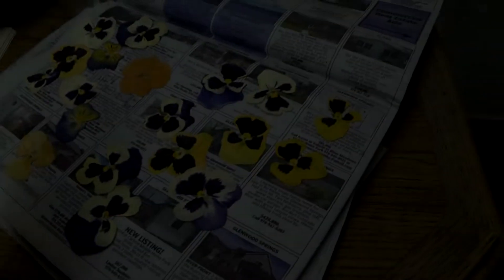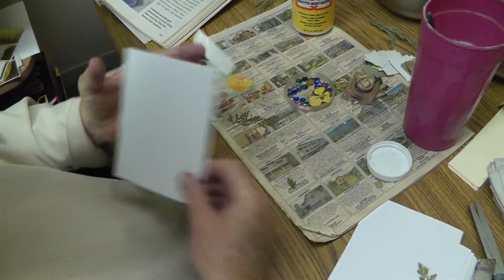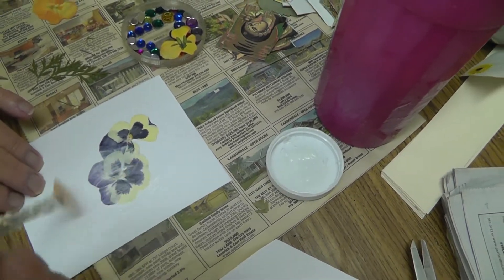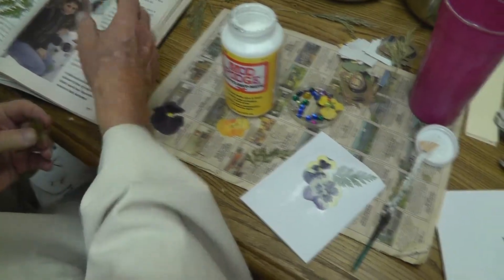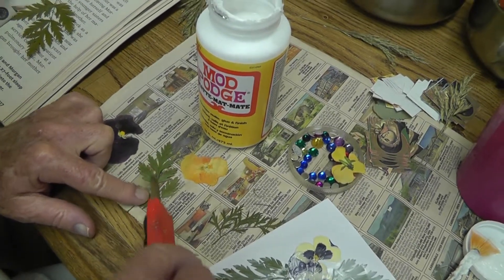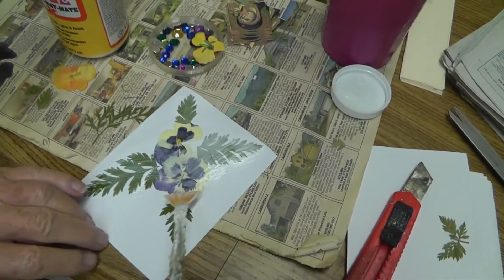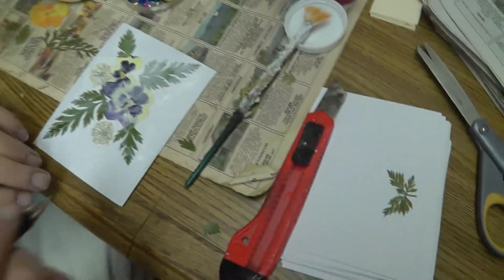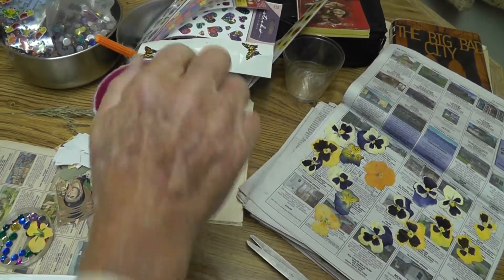Father William Meninger Makes Cards of Real Flowers! 9-5-11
During a trip to Aspen in September, 2011, I visited the St. Benedict's Monastary near old Snowmass, Colorado. Ann and I have known the monks there for many years, and each time we visited their bookstore, we found the most beautiful cards made of real flowers. We always admired these, and when I learned that one of the monks, Father William Meninger, made these beautiful cards, I asked him if it would be possible to video record him making these cards, and he consented. The result here is a delightful visit with a very famous monk, the person who initiated Centering Prayer and Father Thomas Keating also advocates this type of communication with God. If you are ever near Aspen, I urge you to visit the St. Benedict's Monastery.  The monks have a beautiful bookstore where these cards are sold. Wonderful books by the Cistercian monks as well as a broad selection of cookies, jewelry, photos. Then plan to simply sit in one of four old wooden chairs on the front lawn and simply absorb the stillness and great beauty from this vantage point. Their website is

I want to thank Father Joseph Boyle, the Abbot, and his fellow Brethren in God and Christ, for allowing me to spend a week with them on a private retreat in May, 2012. This was the experience of a lifetime for me.